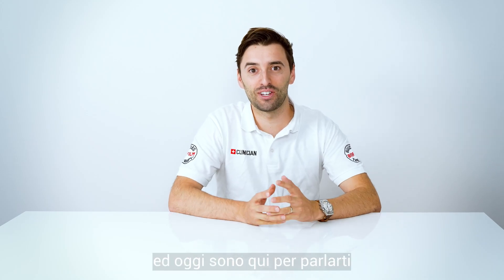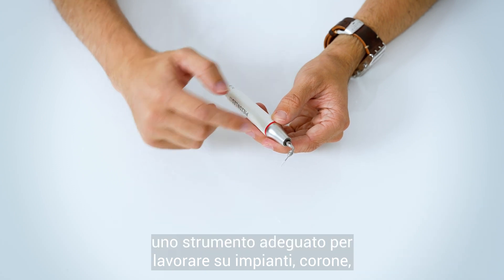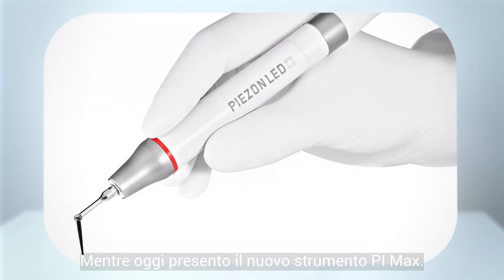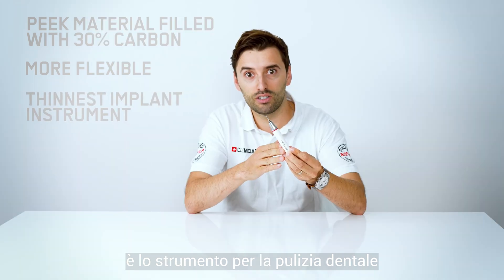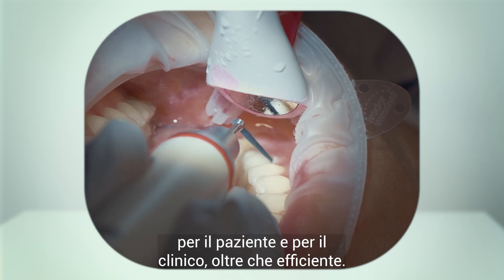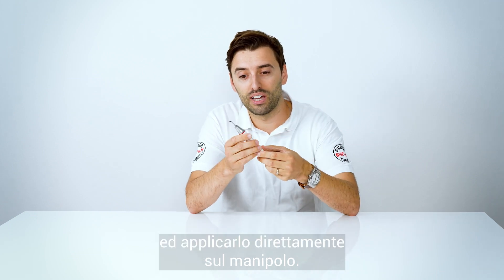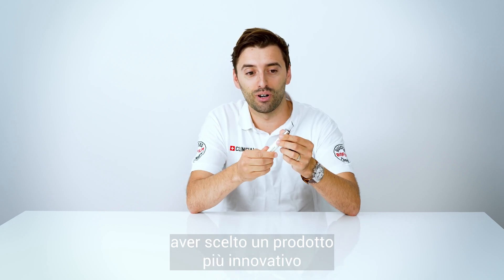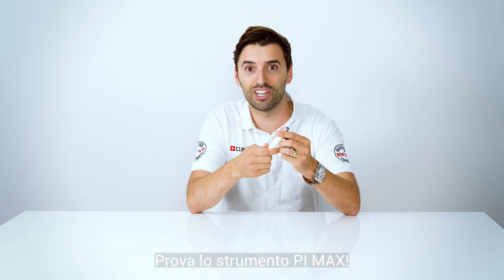ASK THE EXPERT | Strumento PIEZON® PI MAX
PER UNA RIMOZIONE DELICATA ED EFFICACE DEL TARTARO INTORNO AGLI IMPIANTI, RESTAURI E APPARECCHI ORTODONTICI

Il nuovo strumento PIEZON® PI MAX è l'ultima innovazione del Centro di Ricerca EMS di Nyon, in Svizzera. Sviluppato per massimizzare il comfort del paziente insieme al protocollo minimamente invasivo della Guided Biofilm Therapy, il suo materiale high-tech PEEK offre il 50% in più di flessibilità e accessibilità rispetto alla generazione precedente.